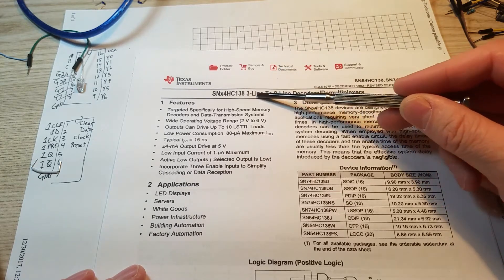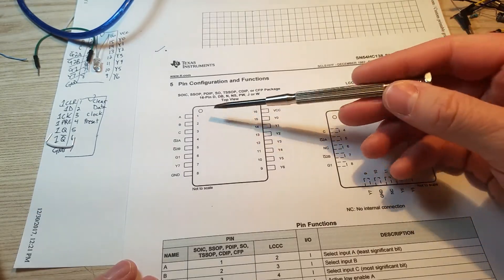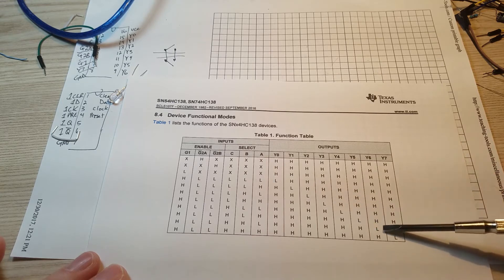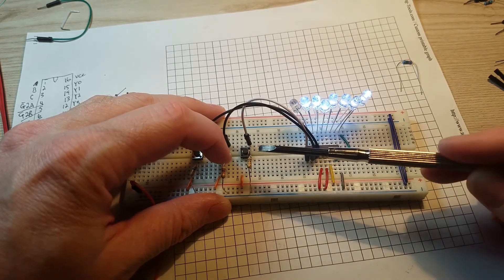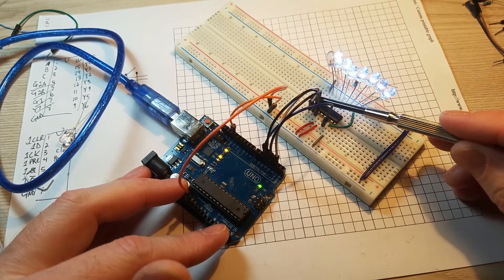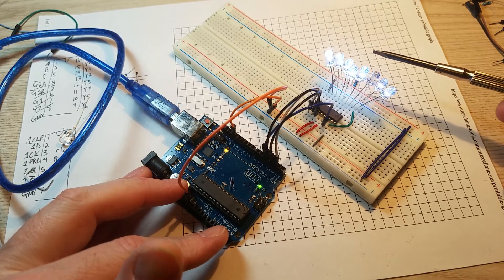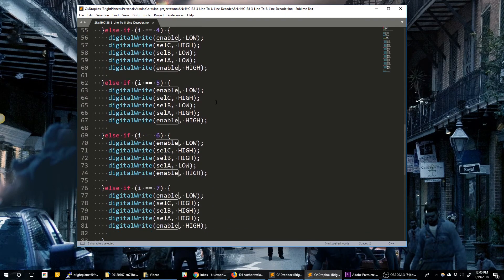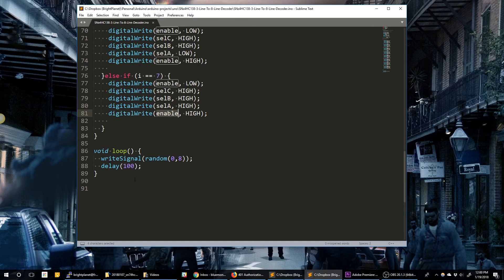SN74HC138 3 Line to 8 Line Decoder/Demultiplexer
A demonstration of the SN74HC138 3-line to 8-line Decoder/Demultiplexers

Interesting chip, dive into the datasheet, breadboard the chip and then walk through an Arduino demo as well.